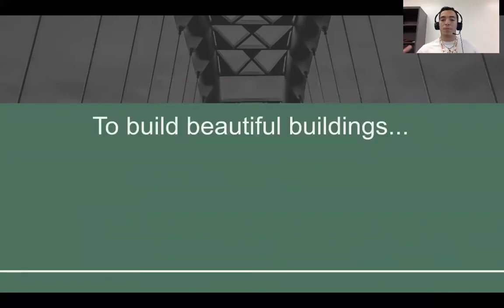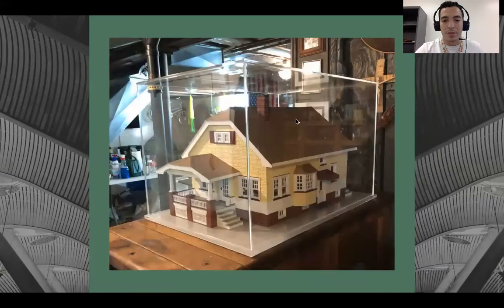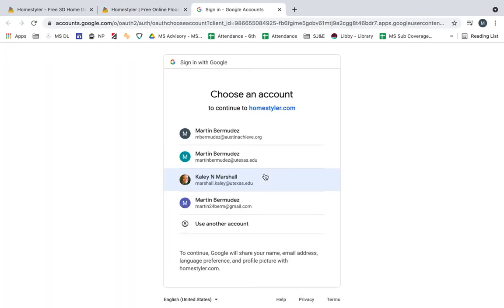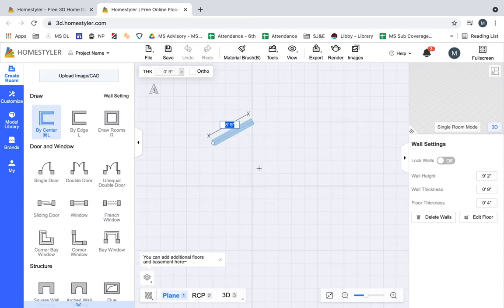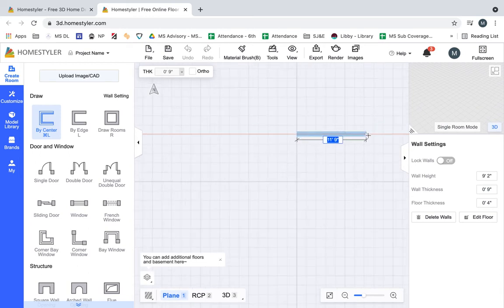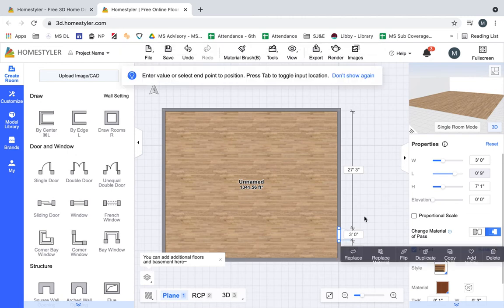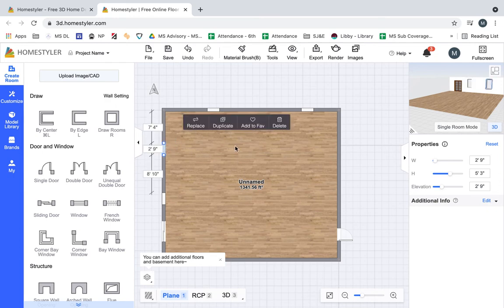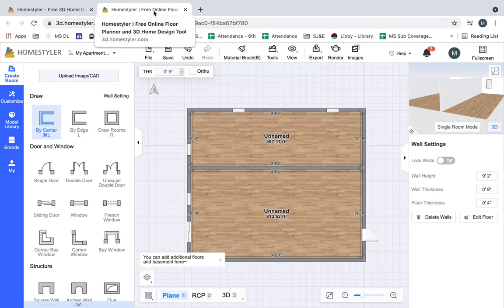Plan View Architecture